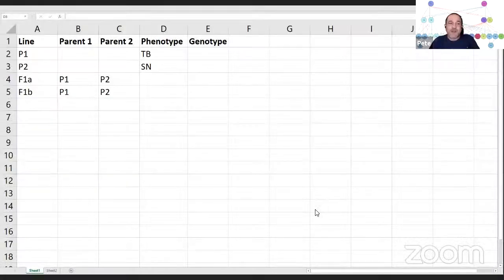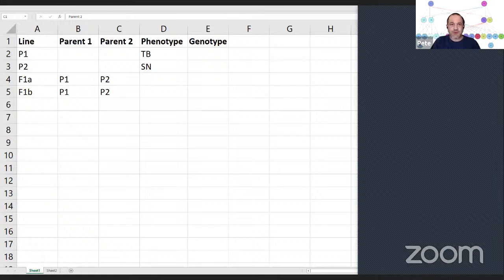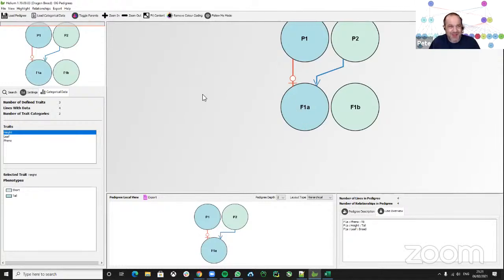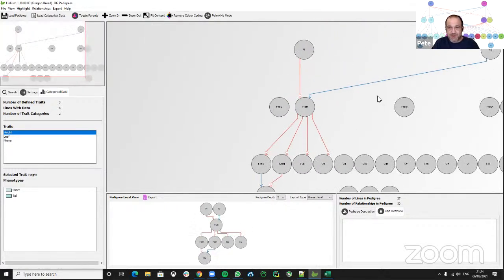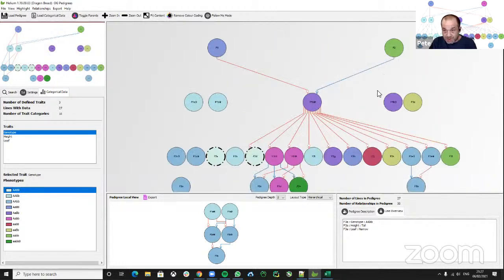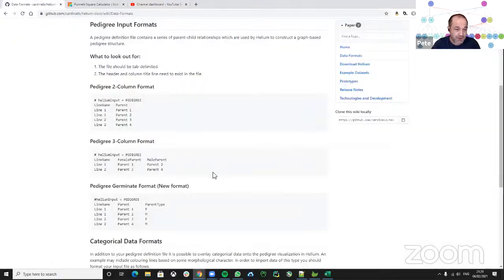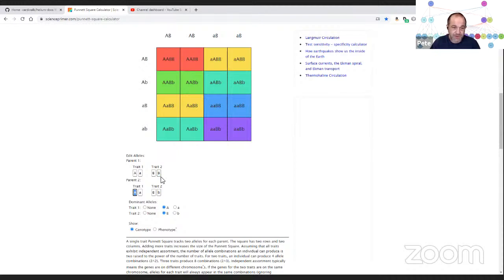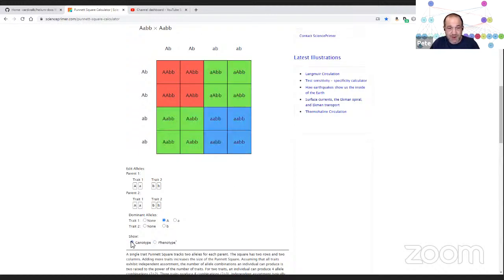Operation Grow Show Season 5 Episode 4 - Useful Tools